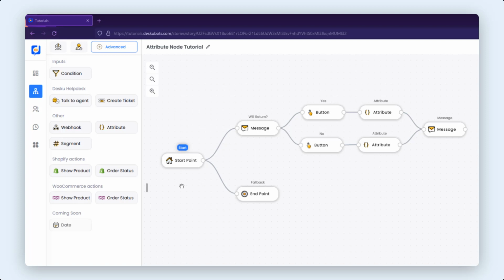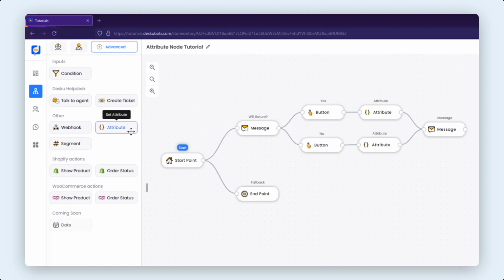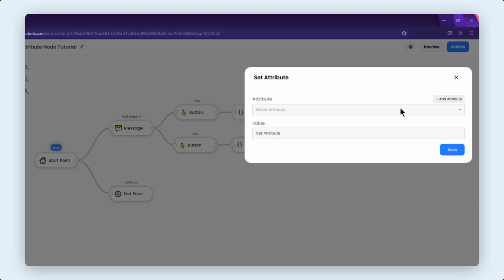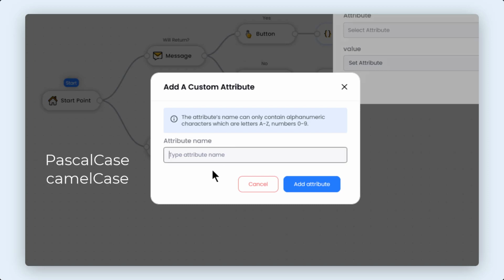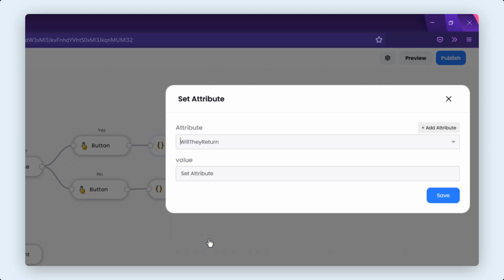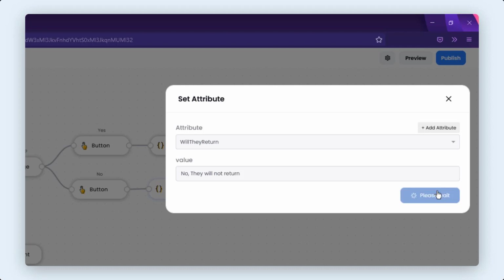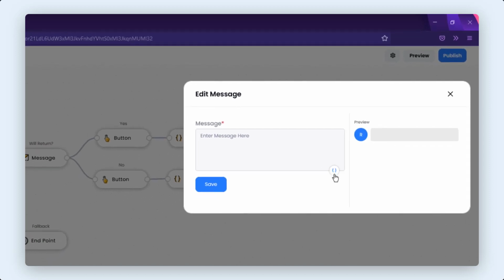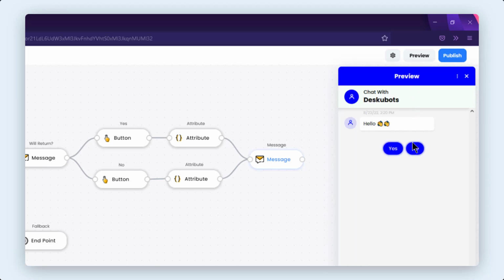How to Use Attribute Node in DeskuBots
👉 Watch All Deskbots Tutorials 👈

Transcript:
. During a chat, we ask the user for various information like name, email, phone, etc...
As a human, we can process that information right away but for a Bot, we need to specify whether to store that information or not and if so, under what name?
For that reason, DeskuBots has an Attribute node. It does the same.
It stores the current chat session's specified data under an attribute name.
All the input nodes have an attribute option inside by default, but if you want to add manually, Just add it in the flow, and choose the attribute from the list, if the default list does not have the exact attribute you need, then you can create a custom attribute by clicking the "Add Attribute" button.
The attribute’s name can only contain alphanumeric characters which are letters from A to Z, and numbers from 0 to 9.
It does not support the blank space & special characters.
If you still try to use them, then you could miss catching the data coming from the user.
We can use PascalCase or camelCase for the attribute name.
Now, we can see our newly added attribute at the end of the list, under the Custom Attributes group.
Select it.
And assign the value. Value can contain anything we can type.
After assigning the value to the attribute, we can reuse that value anywhere later in the flow.
Inside a message for example.
Wherever you see this bracket button, saved attribute values can be used there. Either click any of them, or manually type the attribute names inside the set of two curly brackets.
Values can be overwritten anytime by reassigning to the same attribute.
Now, when DeskuBot comes to that point during the chat, it will show the attribute's value inside a message.